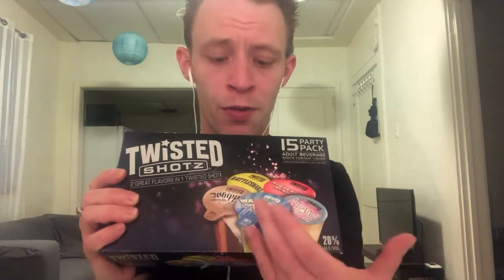Twisted Shotz Review !!!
In the video I give my opinion on Twisted shotz.
It’s the party pack that is featured with 5 different flavors Washington apple,  Miami vice, whipped chocolate, strawberry sundae and rattle snake. I give my take on each flavor and whether or not it’s worth the $16.99. Thank you guys so much for watching be sure too like and subscribe for more content.

My previous video: Shave Soap vs Shave Gel vs Shave Cream , Which is really the best ?